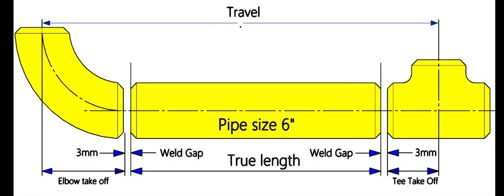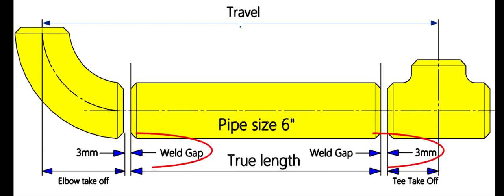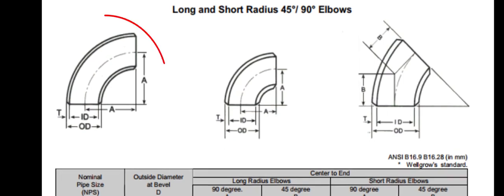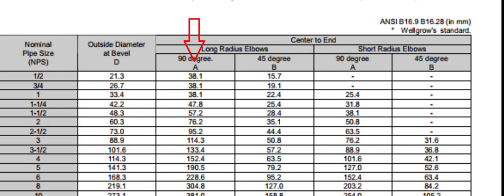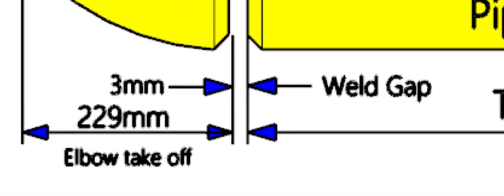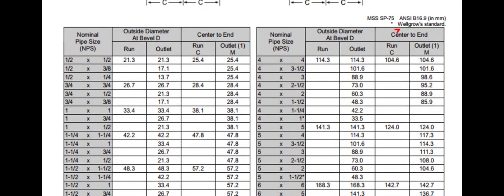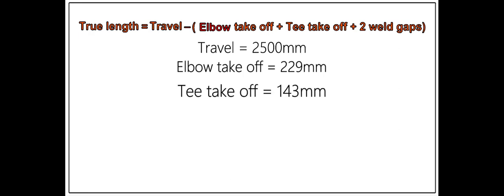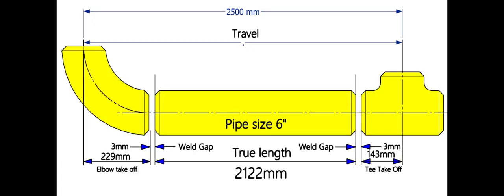PIPE TRUE LENGTH CALCULATION BETWEEN A TEE AND AN ELBOW EASY FORMULA TUTORIAL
Pipe true length calculation tutorial for beginners. Between an equal tee and a long radius elbow.  @technicalstudies.
FOR PDF FILES
1 Elbow Radius Chart